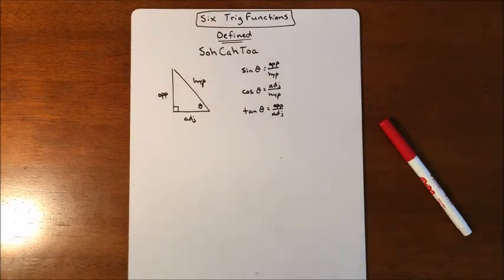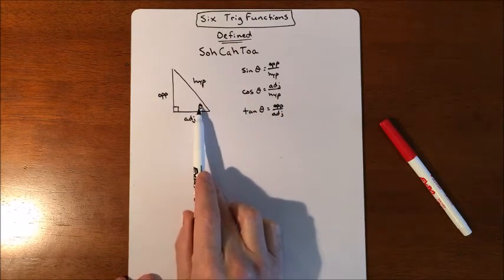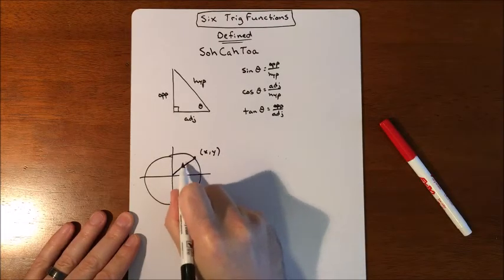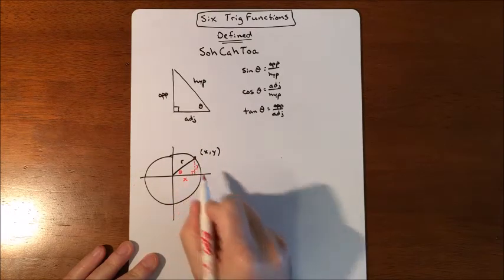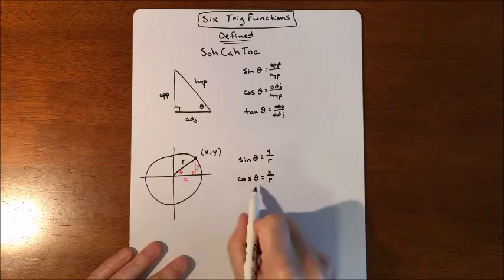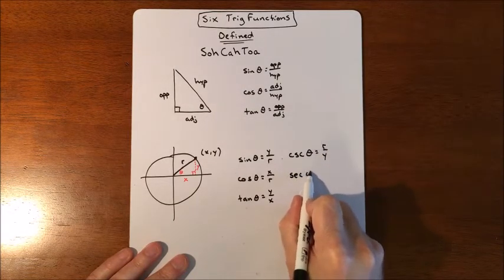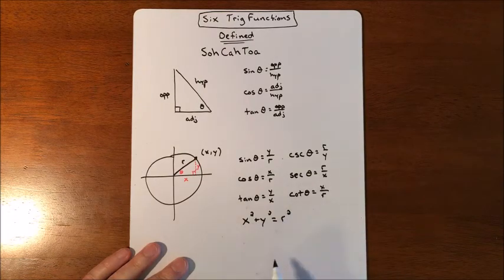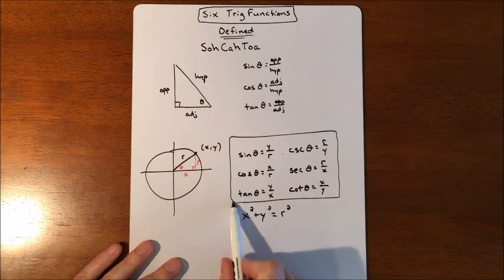Six Trig Functions - Definition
This video introduces the six Trigonometric Functions such as Sine, Cosine, Tangent, Cosecant, Secant, and Cotangent.